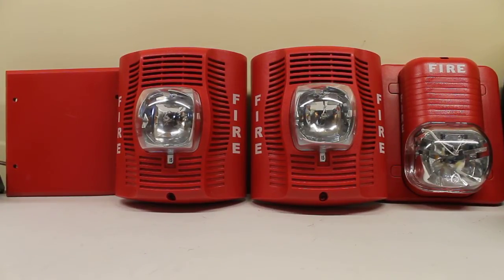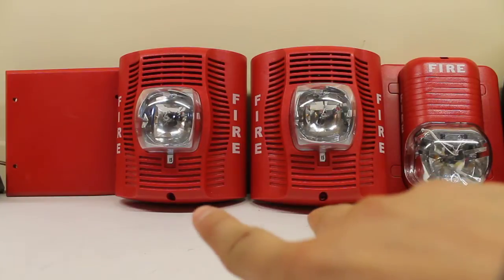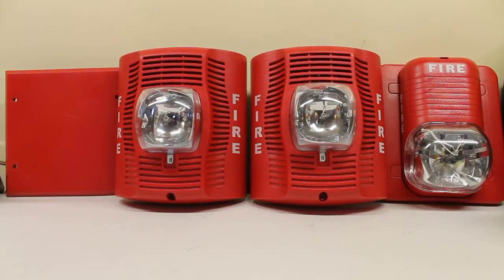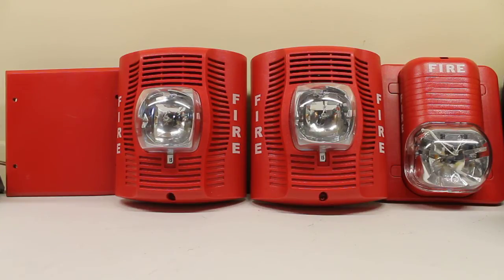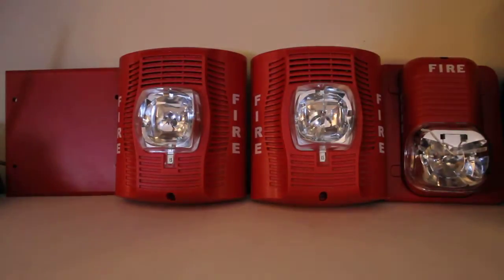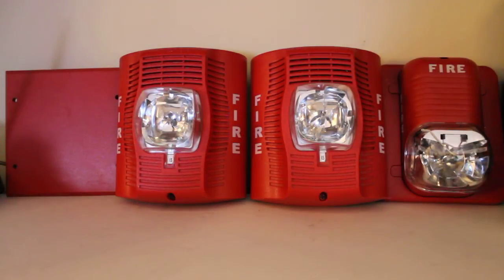System Sensor MDL Demo: 2X System Sensor SPSR + S1224MC Sync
We may recall from my last video that the two strobes did not sync up at all. In this video, I can prove to you that they can sync with each other, just with the help of the System Sensor MDL sync module. Also on the circuit is the System Sensor S1224MC, just to show the "Classic" (usually just referred to as "SpectrAlert," with "classic" being a moniker used by other Fire Alarm enthusiasts) and the Advance families can sync up with each other.